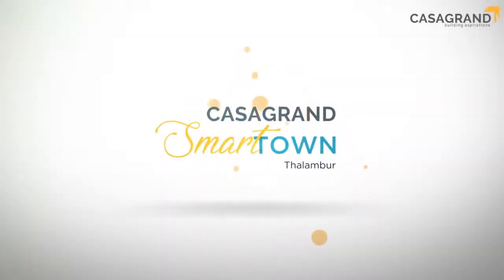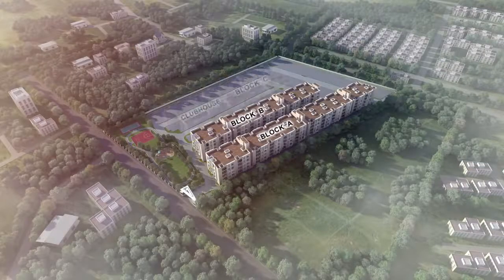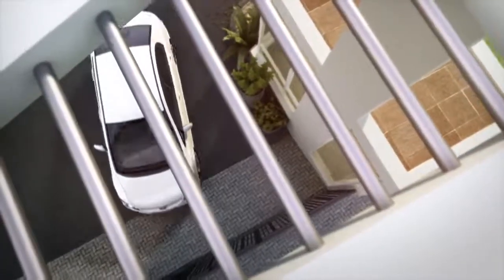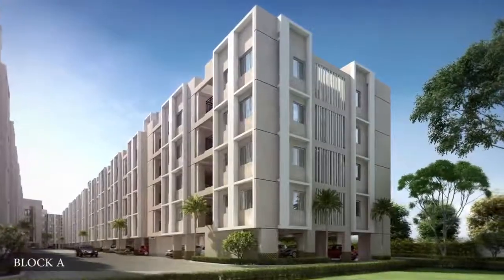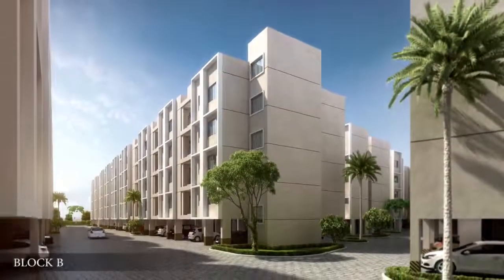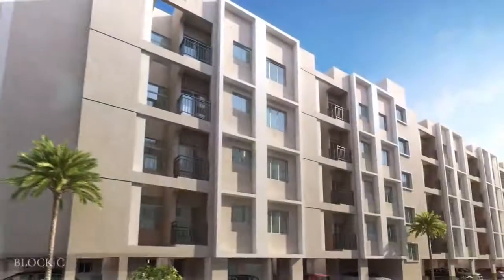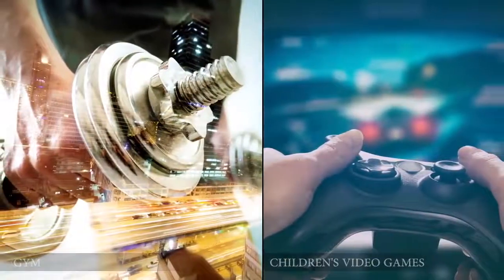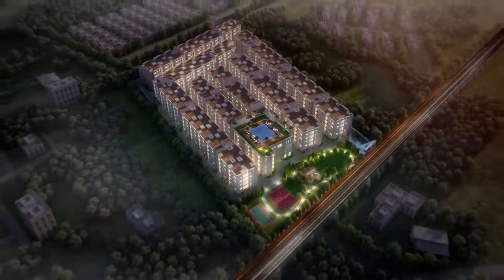Casagrand Smart Town at Thalambur OMR Chennai - Call Home Konnect 9940366555 | Walkthrough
Casagrand Smart Town at Thalambur OMR beckons!

PROJECT DETAILS
Smart home. Smart location. Smart price. Smart amenities. And a smart life. Get all these and more only at this project at Thalambur. Situated 10 minutes from Sholinganallur and 10 minutes from Siruseri IT Park. So come, live an enriching life at this Project and enjoy the amenities it has in store for you and your family.

PROPERTY HIGHLIGHTS
• Land Area:  5 acres
• Type:    Apartments
• No of Apartments: 482
• Structure:   Stilt + 4 floors
• Configuration: Exclusive 1 and 2 BHK community
        1 BHK - 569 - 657 Sqft
        2 BHK - 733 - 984 Sqft

LOCATION HIGHLIGHTS
• Located in Thazhambur near Sholinganallur
• Easy access to all modern conveniences
• Just 10 mins from Sholinganallur
• Strategically located, it connects you to workplaces, educational institutions and entertainment zones, among other places

USP
• Contemporary new age architecture
• Apartment loaded with lifestyle features at never heard of price
• Efficiently planned internal spaces for optimum space utilization
• Ideal for investment and yielding good rentals
• Abundant ventilation
• Vasthu compliant
• Amenities and features like swimming pool, clubhouse, gym & many more

PROPOSED AMENITIES
• Party lawn
• Half basketball court
• Children’s play area
• Badminton court
• Walking track
• Open landscaped deck area
• Yoga / Aerobics
• AV room
• Children’s video games room
• Party hall
• Association room
• Gym
• Games room
• Swimming pool
• Toddlers’ pool

PRICE
☑️ On request..

Why HOME KONNECT?
☑️ No Brokerage/Service Charges
☑️ Genuine advice from a professionally managed CRISIL Rated company
☑️ Transparent approach & Guaranteed Best Price
☑️ Rated Top 3 Real Estate Agents in Chennai